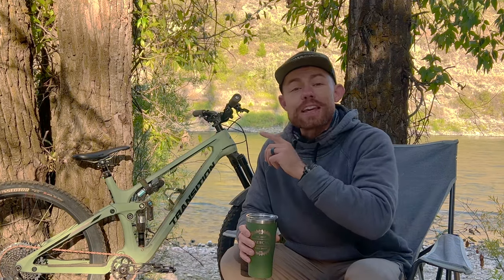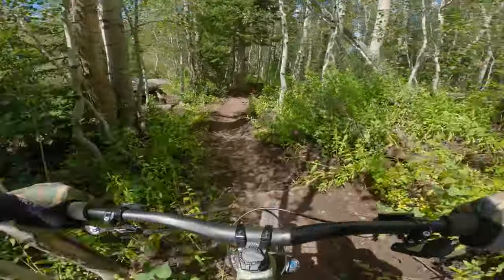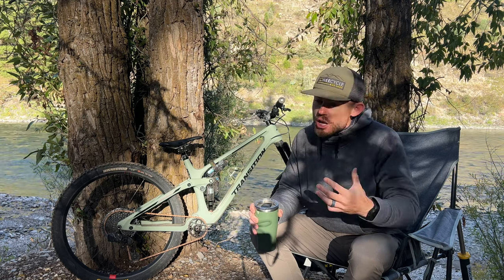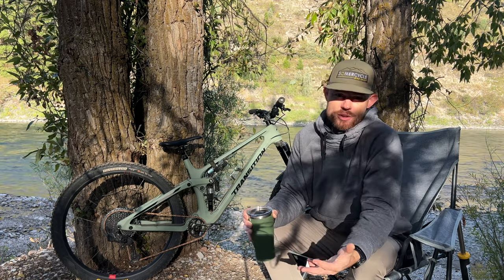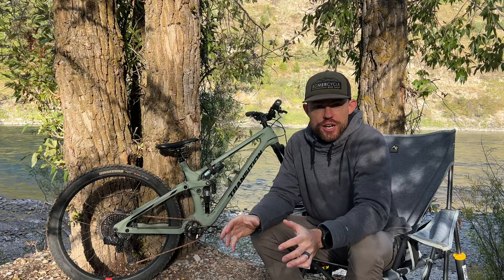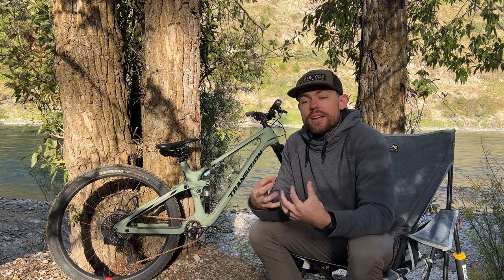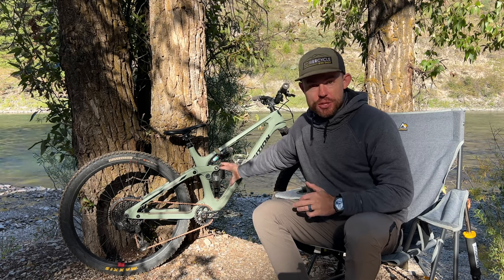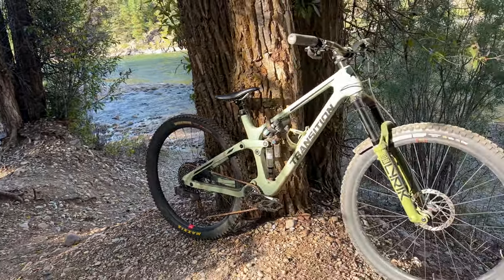Custom Transition Sentinel RIG RUNDOWN | REVIEW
Here's my bike check and review of my custom Transition Sentinel that I chose to be my do-it-all bike for a highly anticipated, 2-week "out west" trip to Colorado, Utah, Idaho, and Wyoming, including stops at Trestle, Deer Valley, Steamboat Springs, Sun Valley, and Jackson Hole.

Chapters:
0:00 TRANSITION RELAY
0:27 Rig Rundown
5:16 Review/Sizing
6:50 Review
7:44 Spire Comparison
8:04 Suspension Kinematics
8:59 BB Height
9:19 Geometry
10:08 NEGATIVES
10:27 CONCLUSION
11:04 Competition